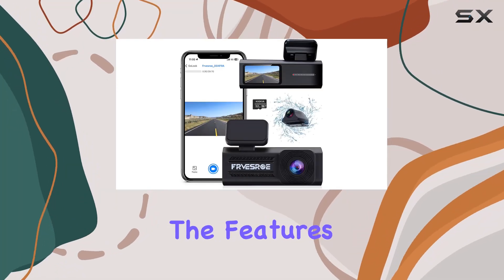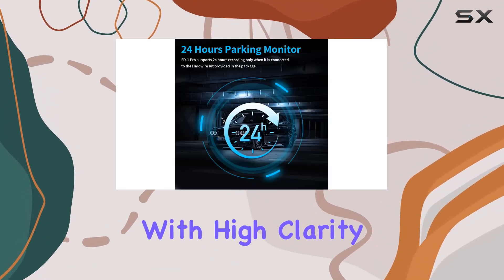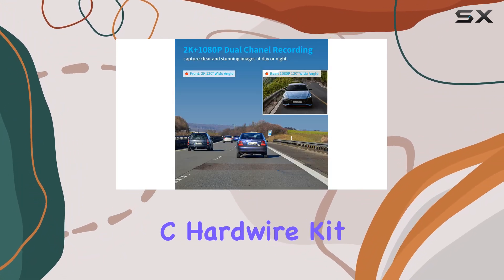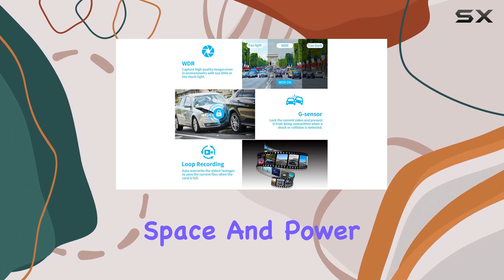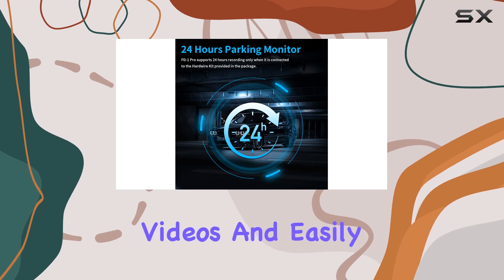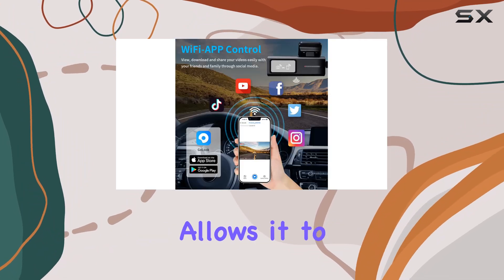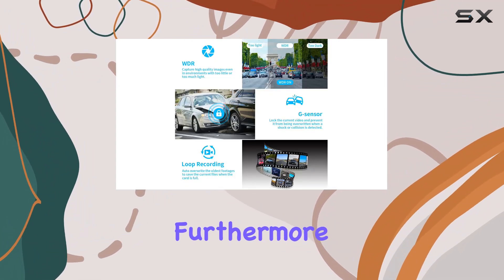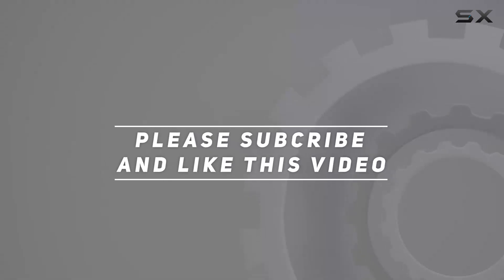Dash Cam Front and Rear FD-1 Pro: Best Budget-Friendly High-Performance Dash Camera!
0:00 Intro
0:06 Review

Things that we mentioned in this video:
Dash Cam Front and : B0CN1GYGS8